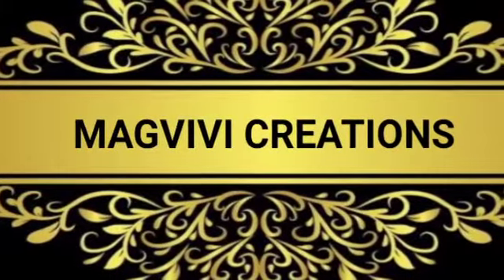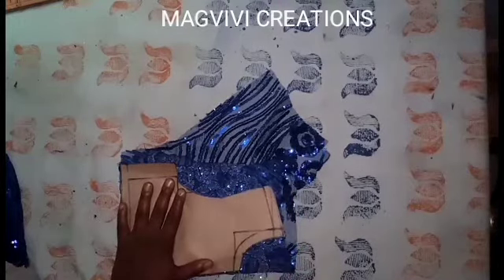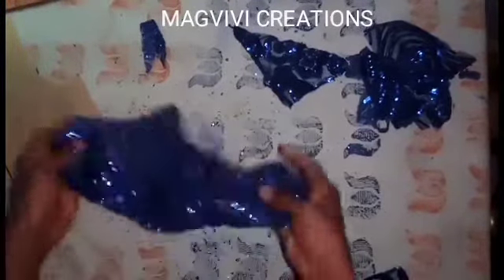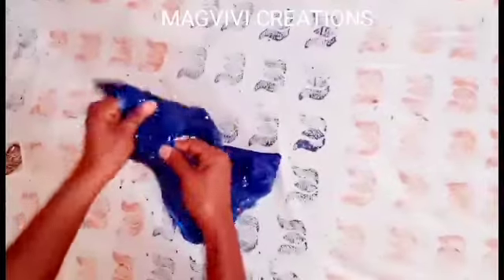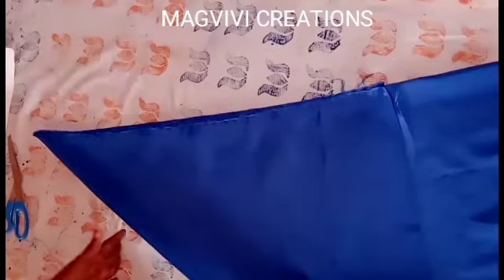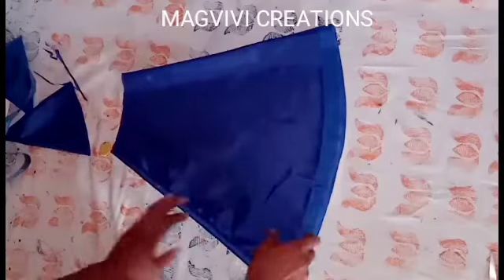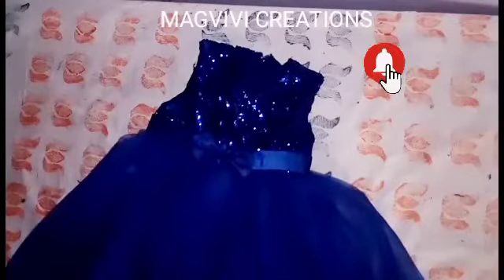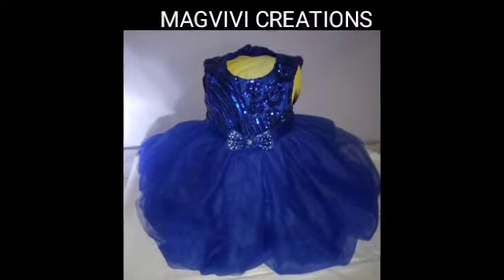How to make a ball gown. How to make a ball gown for children. Ball gown for 2 to 3 years old child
How to make a ball gown
How to make a ball gown for children
How to make a ball gown for 2 to 3 years old child.

Hi friends in this video I showed how to make a ball gown for children 2 to 3 years old.